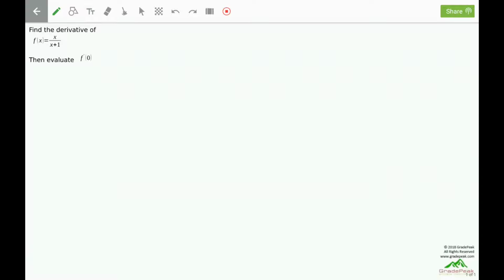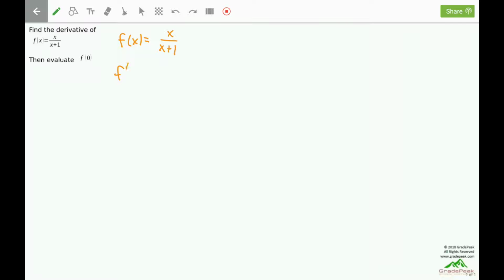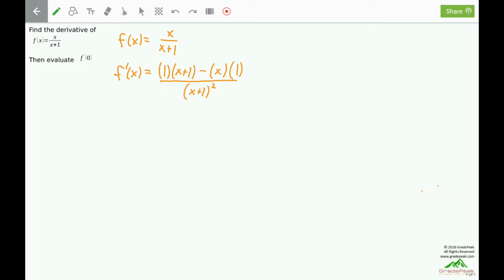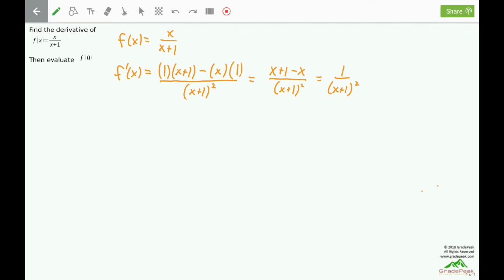GradePeak Calculus 1 Derivative Quotient Rule 1 05